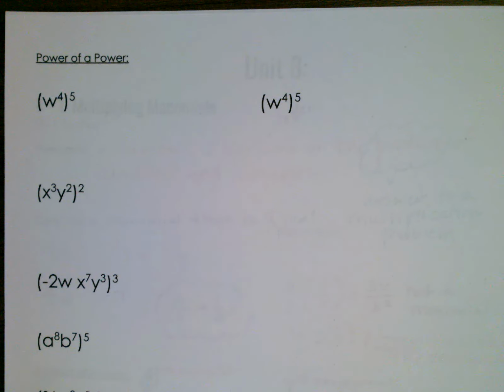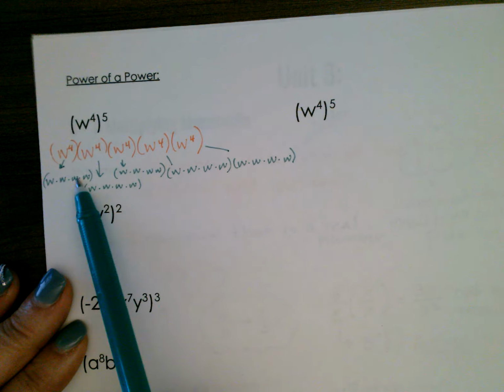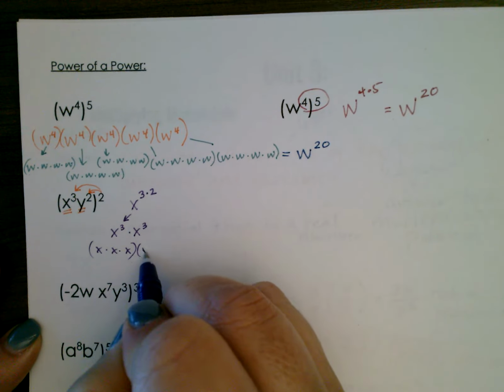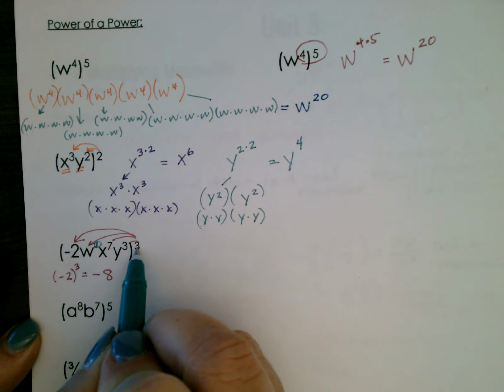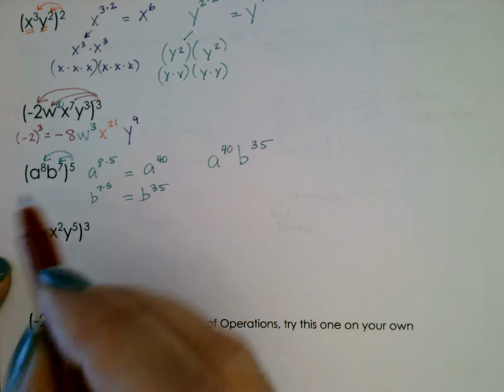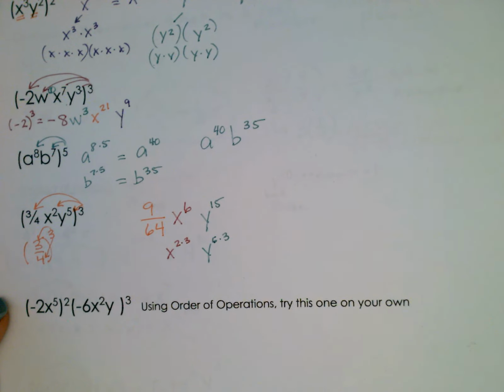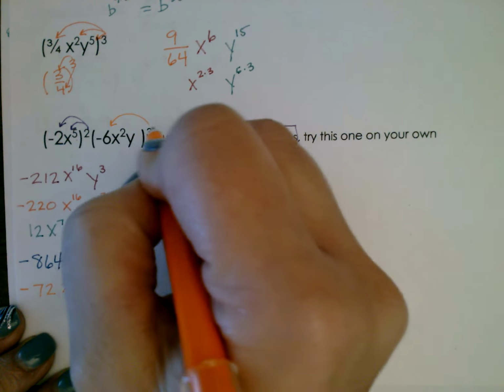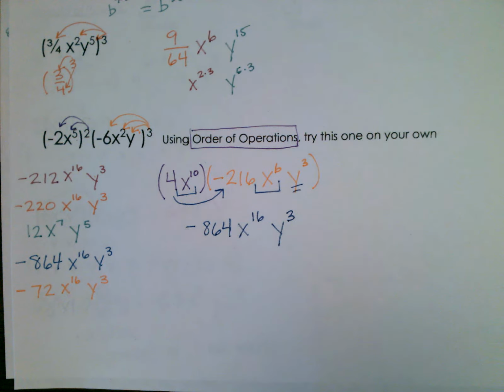8-1 Power of a power